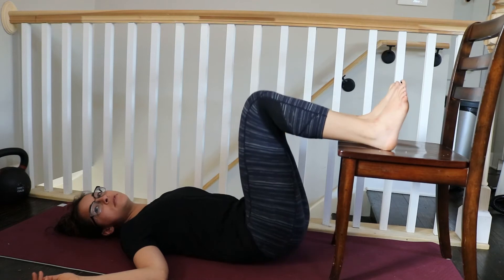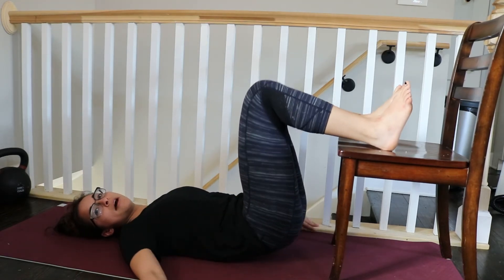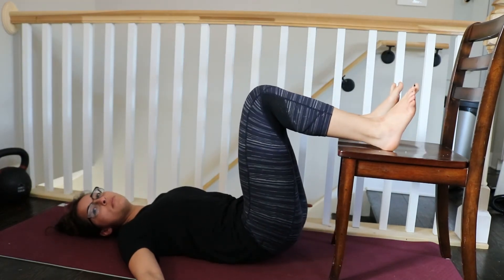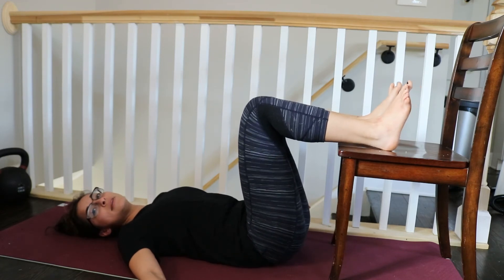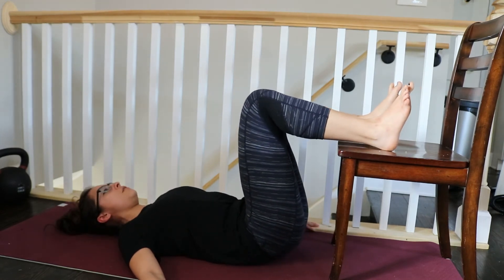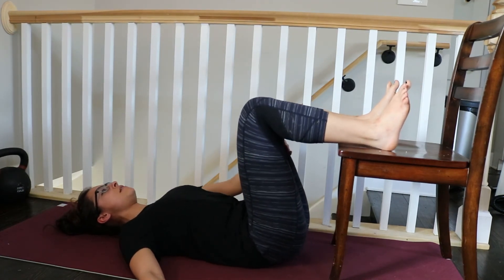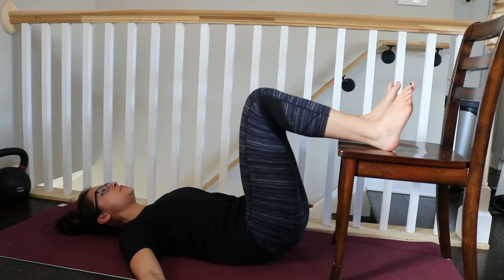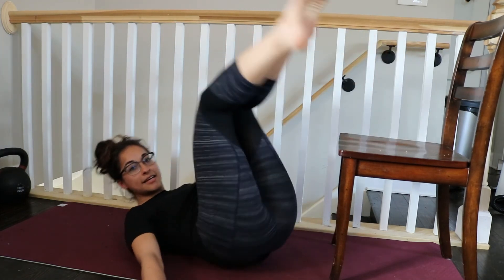90/90 Tucking Tutorial